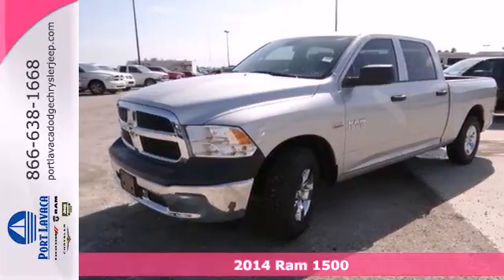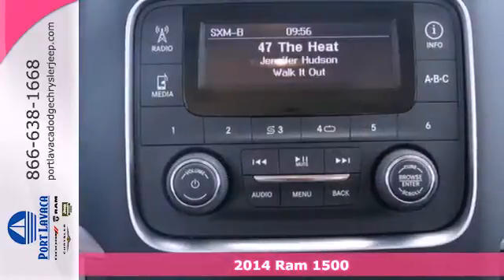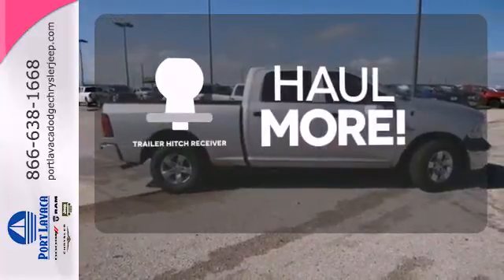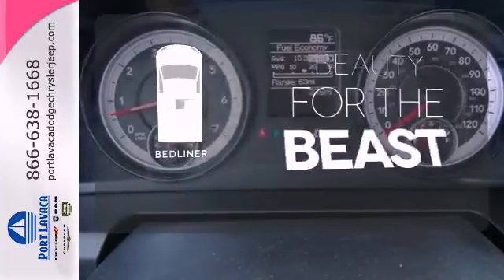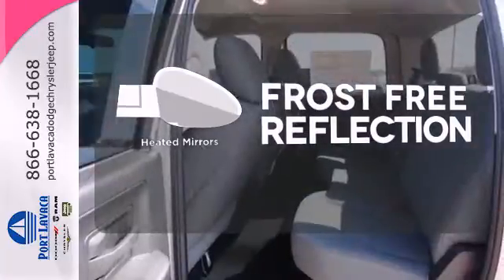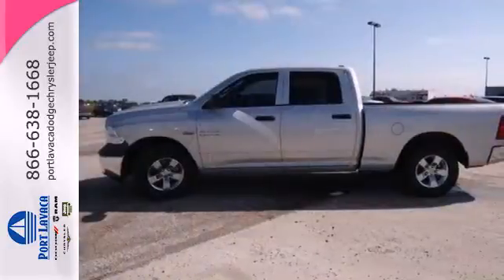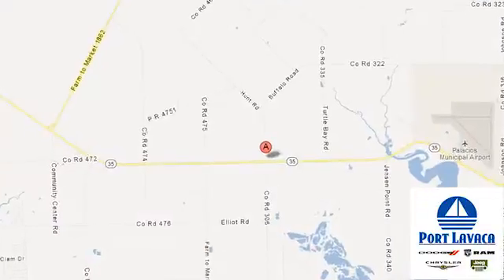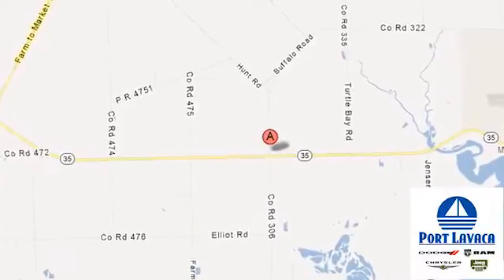2014 Ram 1500 Port-Lavaca TX Victoria, TX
Year: 2014
Make: Ram
Model: 1500
Trim: Tradesman
Engine: 8 Cyl. 5.7 L
Transmission: Automatic
Color: Bright Silver Metallic Clearcoat
Interior: Gray
Stock #: S177135

Port Lavaca Chrysler Dodge Jeep RAM

Convenient Location

Address:
1901 Hwy 35 South